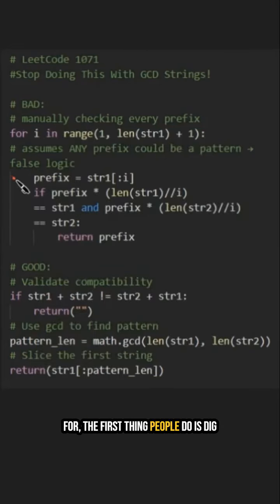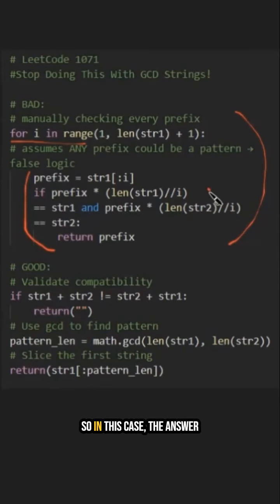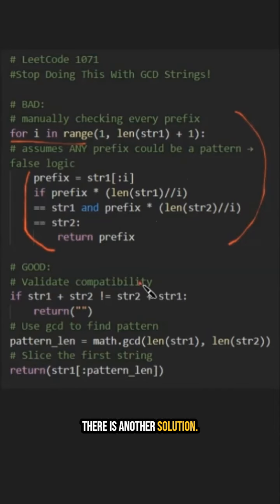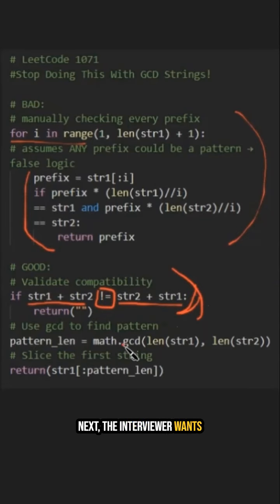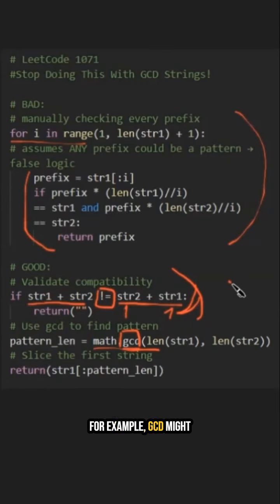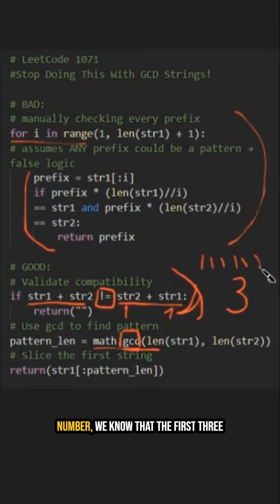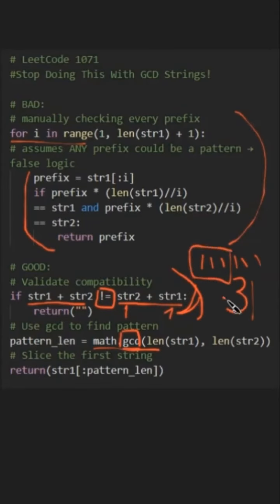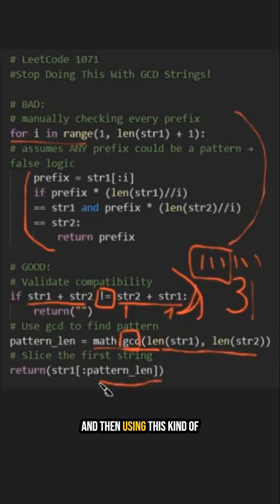LeetCode 1071: Stop Doing This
Most developers make ONE critical mistake solving LeetCode 1071 GCD of Strings. I'll show you what's wrong and the faster solution in 30 seconds.

This mistake costs you time in coding interviews and shows you don't understand the core logic.

If you're preparing for LeetCode 75 or FAANG interviews - save this Short so you don't fall into the same trap.